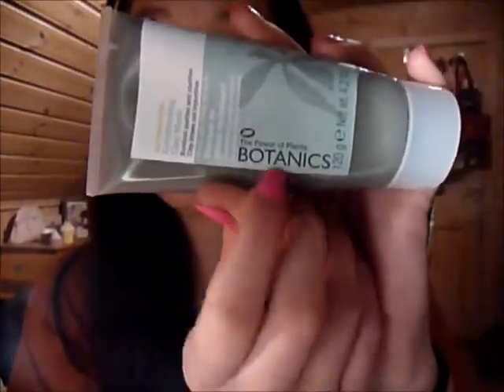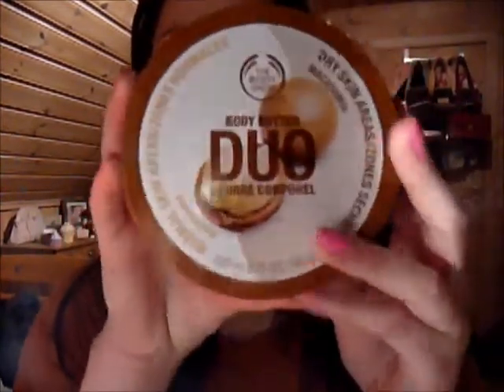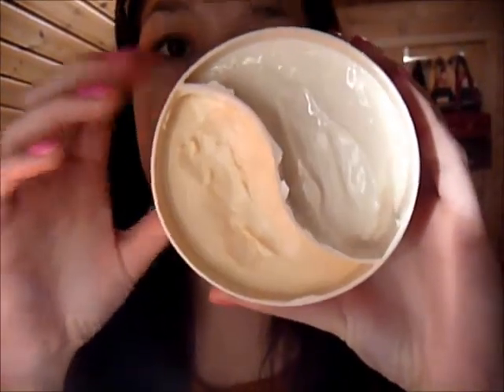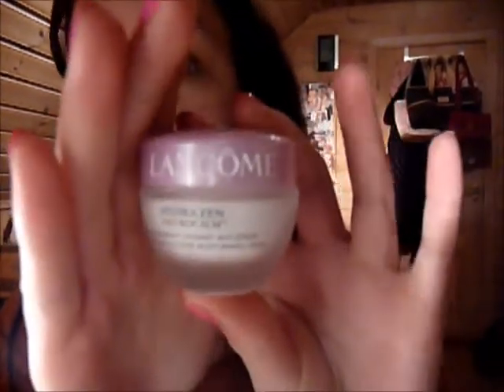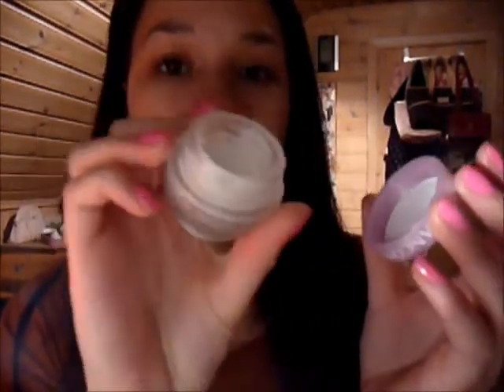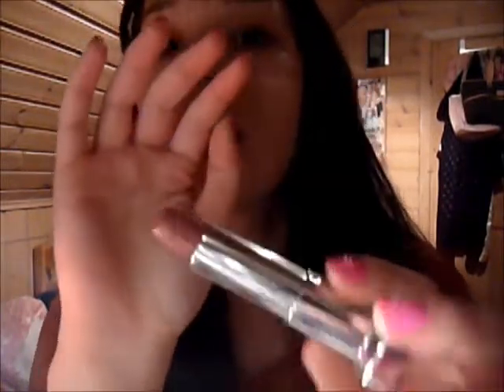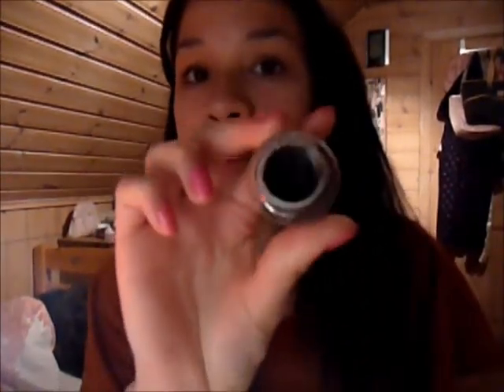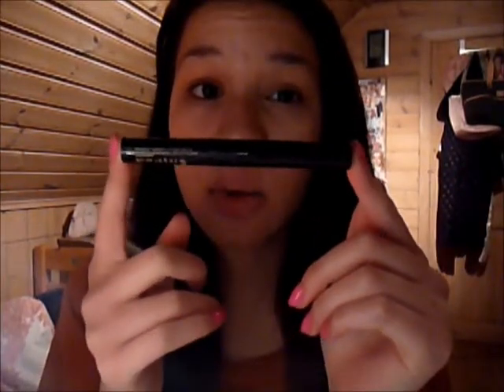October Favorites 2011